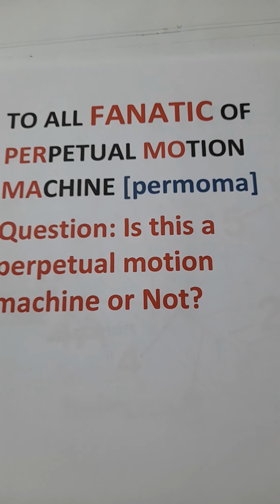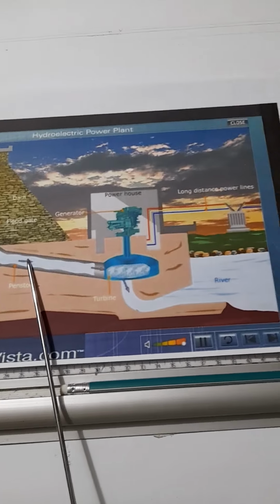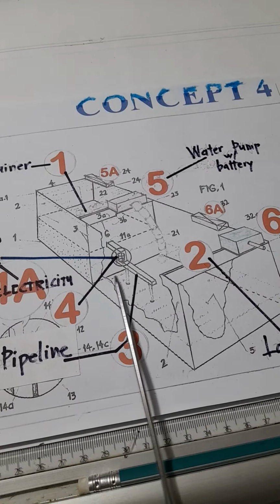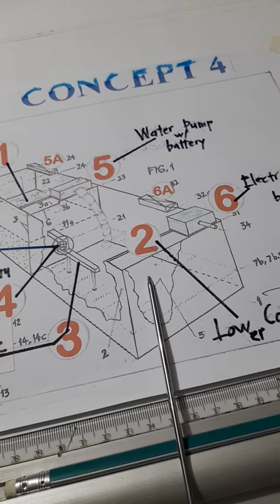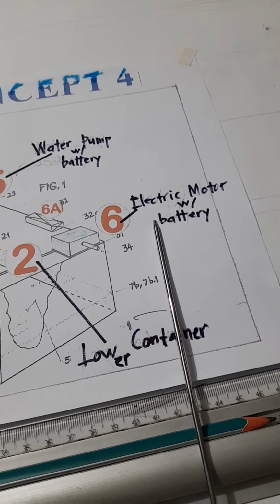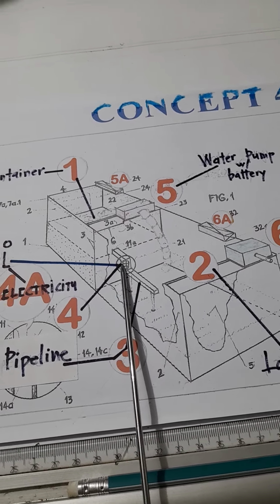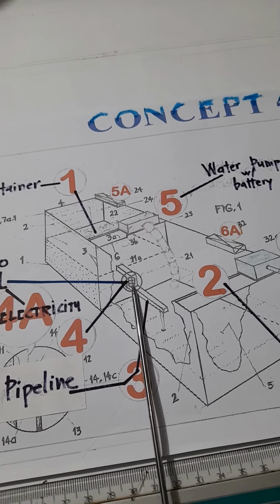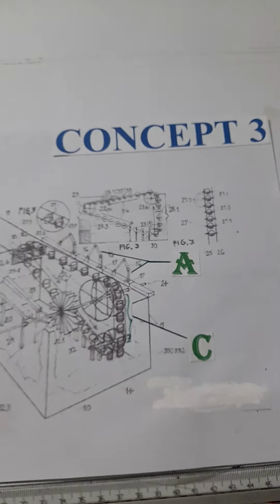METHOD FOR USE: MACREY TURBINES 3 & 4